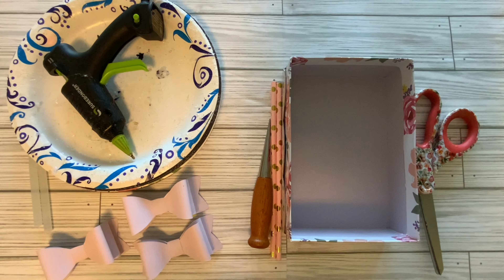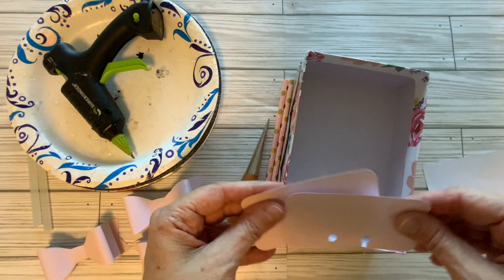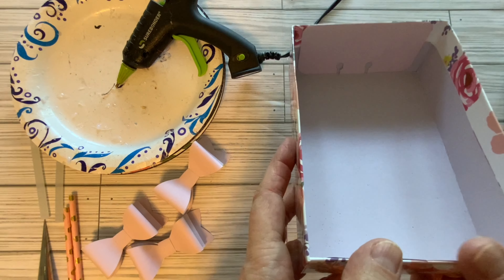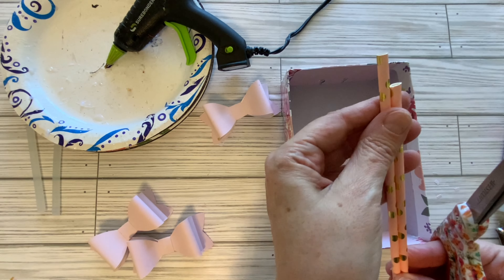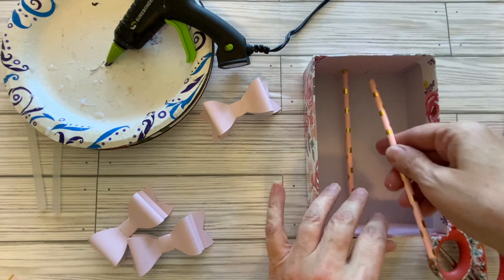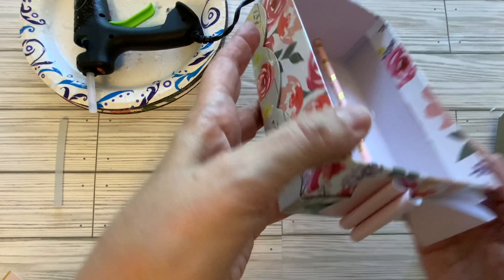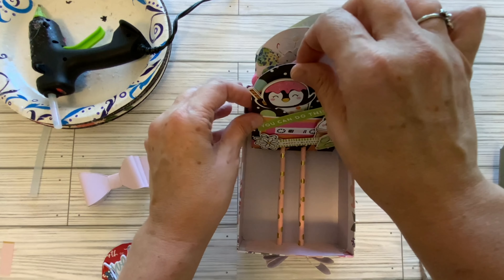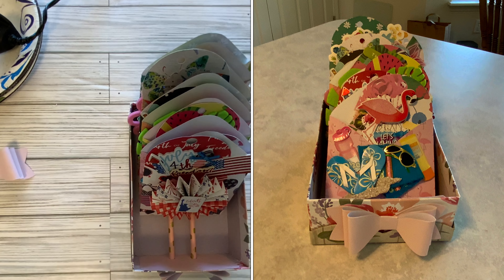Make A Memorydex Box Out Of A Gift Box From Dollar Tree May 31 2023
Hi everyone!  I wanted a memorydex box to hold my memorydex cards.  I had a gift box from Dollar Tree, and checked to see if it would work!  It does!  Join me as I made a memorydex box out of a gift box from Dollar Tree!  In an upcoming video, I will show you how to make an envelope memory dex card to fit into your memorydex box!

What you will need for this video:

A gift box from Dollar Tree 4.5" x 6.75"
Two paper straws
An awl
Paper and a memorydex template
Glue